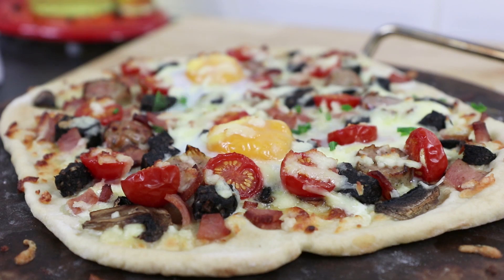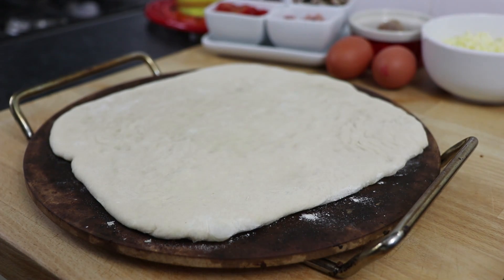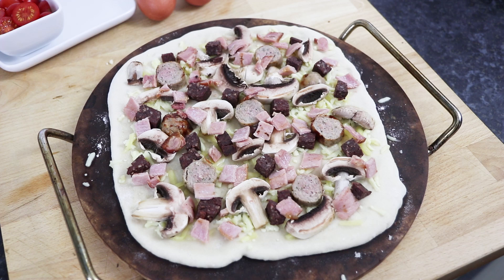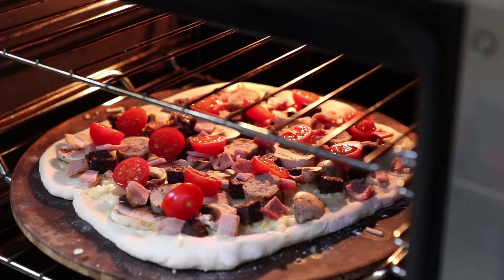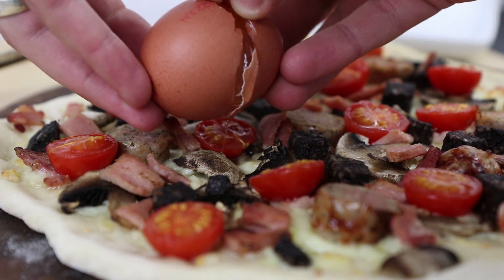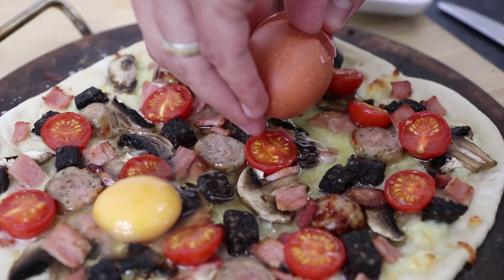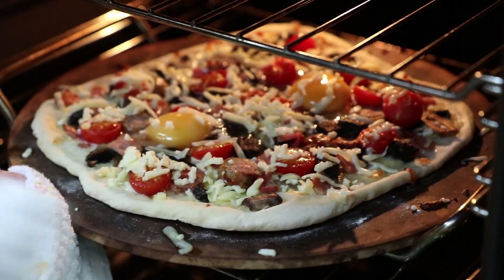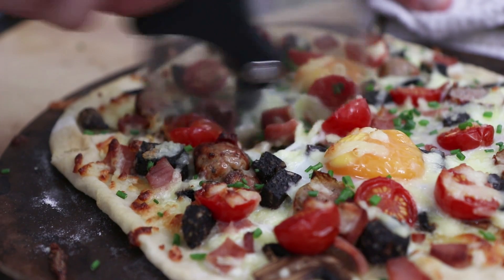Breakfast Pizza Recipe - Tasty, Delish & Fully Loaded - Recipes by Warren Nash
You may remember them from school, well here’s my ultimate tasty breakfast pizza recipe to fill you up in the morning. Also check out the recipe on my Facebook page.

I’ve also put an Irish spin on this dish by adding chopped black pudding. Need to know how to make a pizza base?

Get the directions for my tasty breakfast pizza recipe on my

- 1 Pizza base
- 100g Mozzarella
- 1 Pork sausage
- 2 Rashers of bacon
- 40g Black pudding
- 40g Mushrooms
- 7 Cherry tomatoes
- 2 Eggs
- Chives (to garnish)